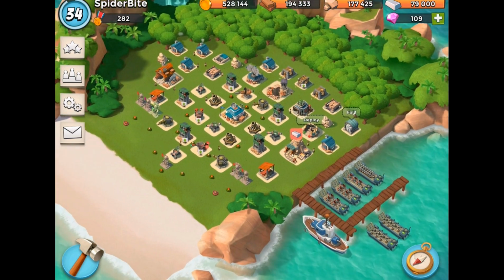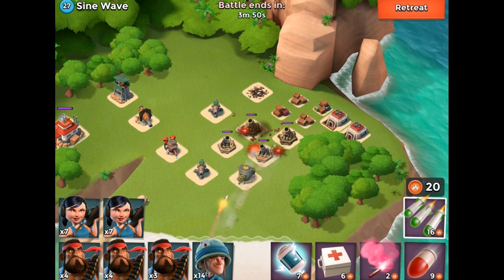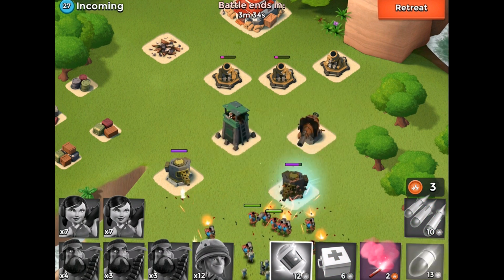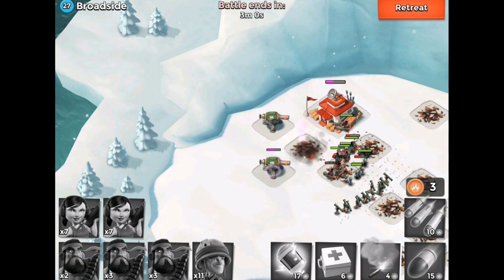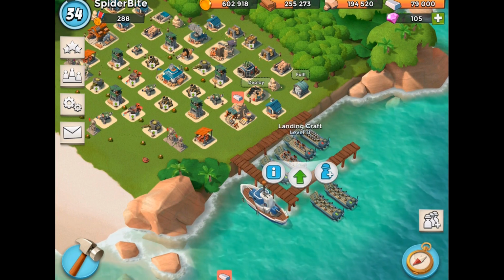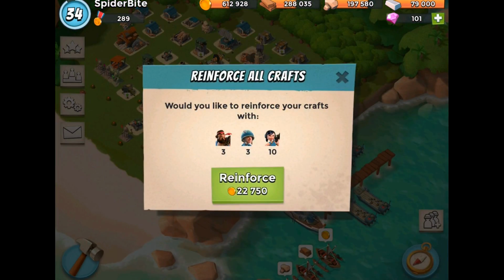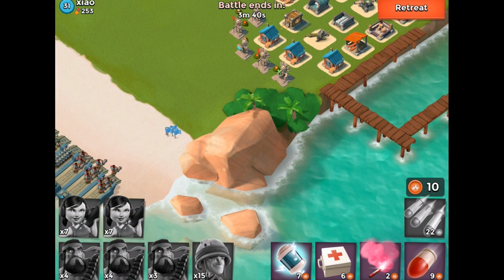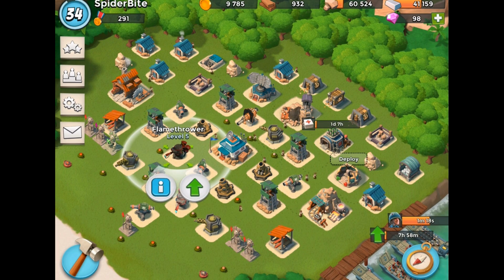Boom Beach HQ12: Soooo Much Gold! | Let's Play Ep.75